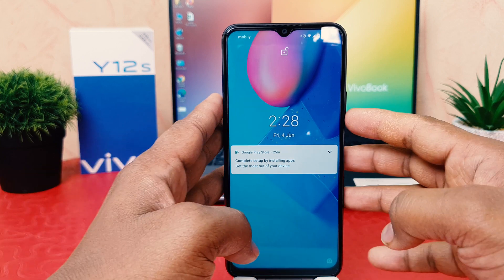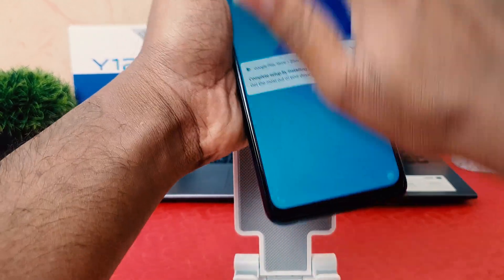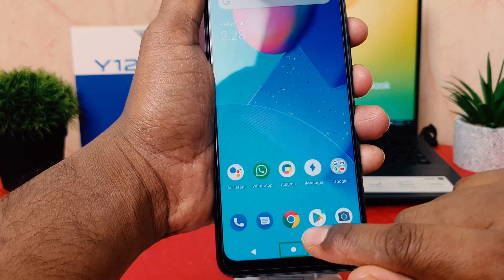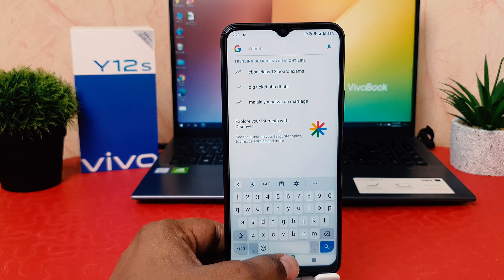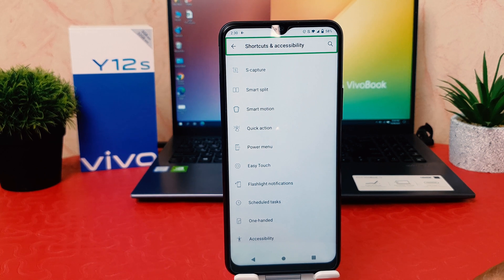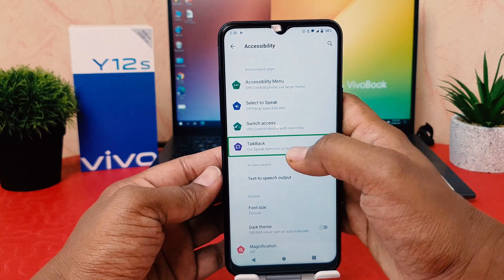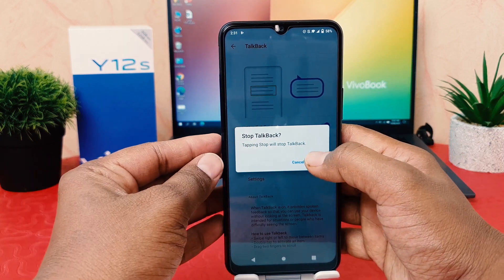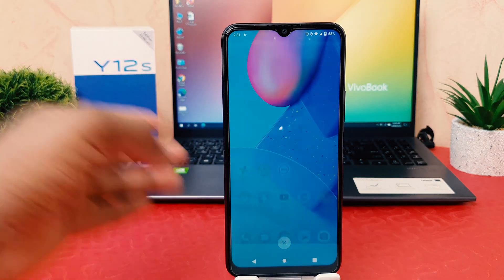How to Turn off Or Disable Talk Back In Vivo Y12s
Vivo Y12s smartphone was launched in November 2020. The phone comes with a 6.51-inch touchscreen display with a resolution of 720x1600 pixels and an aspect ratio of 20:9. Vivo Y12s is powered by an octa-core Qualcomm Snapdragon 439 processor. It comes with 3GB of RAM. The Vivo Y12s runs Android 10 and is powered by a 5000mAh battery.

As far as the cameras are concerned, the Vivo Y12s on the rear packs a 13-megapixel primary camera with an f/2.2 aperture, and a 2-megapixel camera with an f/2.4 aperture. The rear camera setup has autofocus. It sports an 8-megapixel camera on the front for selfies with an f/1.8 aperture.

The Vivo Y12s runs Funtouch OS 11 is based on Android 10 and packs 32GB of inbuilt storage that can be expanded via microSD card with a dedicated slot. The Vivo Y12s is a dual-SIM (GSM and GSM) smartphone that accepts Nano-SIM and Nano-SIM cards. The Vivo Y12s measures 164.41 x 76.32 x 8.41mm (height x width x thickness) and weighs 191.00 grams. It was launched in Glacier Blue and Phantom Black colours.

Connectivity options on the Vivo Y12s include Wi-Fi, GPS, Bluetooth v5.00, USB OTG, Micro-USB, FM radio, 3G, and 4G (with support for Band 40 used by some LTE networks in India). Sensors on the phone include accelerometer, ambient light sensor, compass/ magnetometer, proximity sensor, and fingerprint sensor.

How to Turn off or Disable Talk Back Mode Vivo Y12s. whenever your mobile phone activated talk back you need to touch  dual time  for selecting  or  enable or disable  any function  you can use your finger  scroll down your menu swipe right or left  or  you can use finger  the bottom of your screen and just  swipe right or left  different mobiles are  different  settings See the full video to know more.